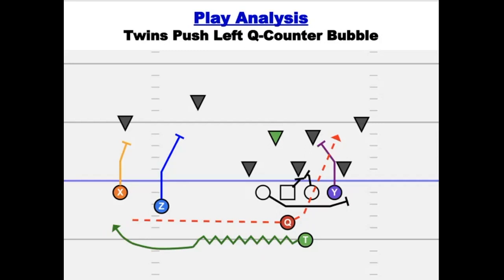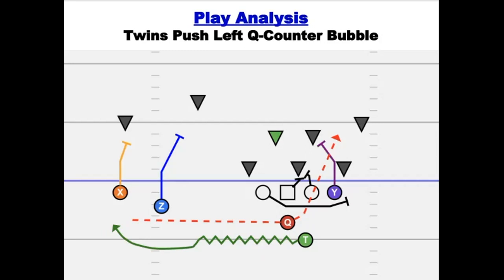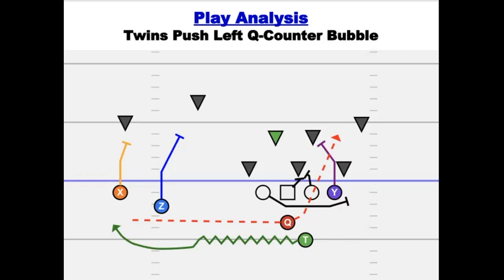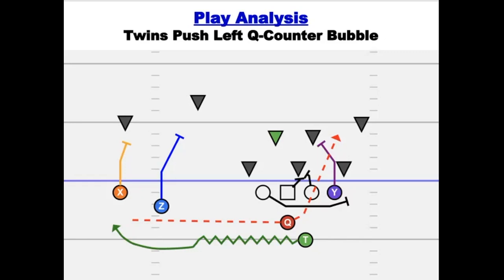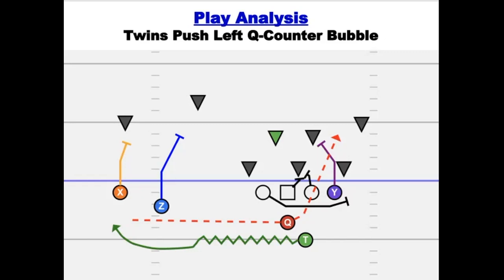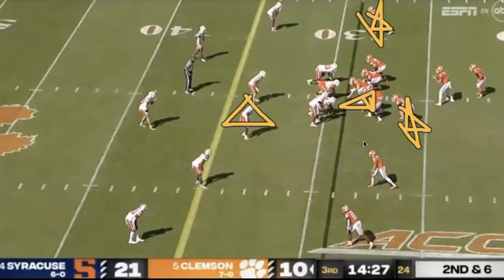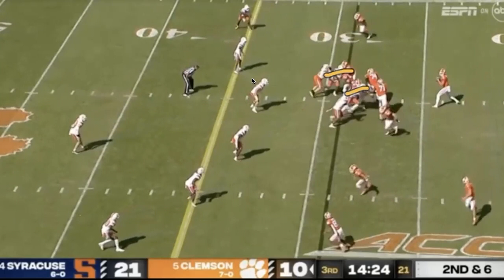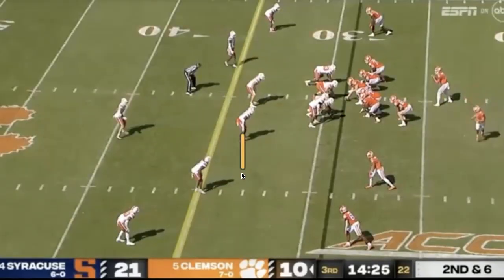Clemson Play Analysis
8-Man Breakdowns with Coach E - Episode 64

Play Analysis #5 - Clemson vs. Syracuse 2022

0:00 Intro
0:32 Clemson Play in 8-Man
3:43 Clemson RPO
6:41 Review